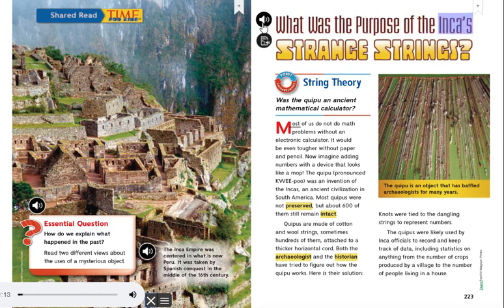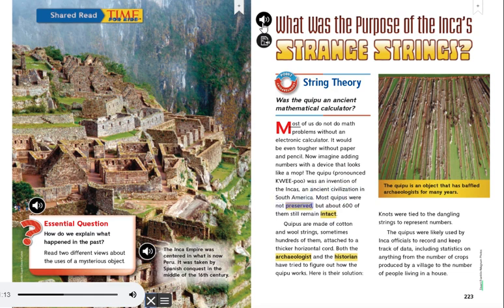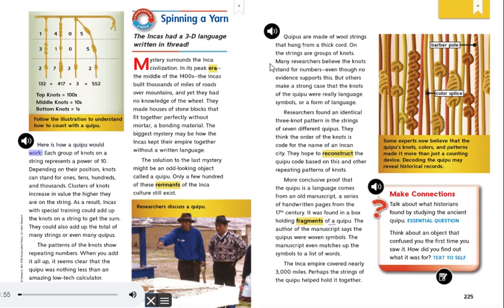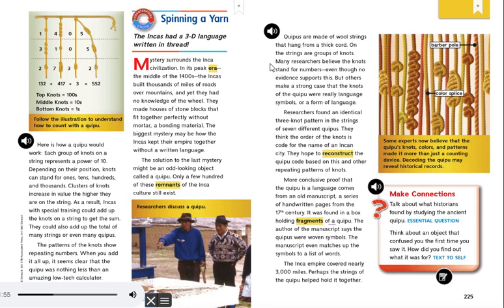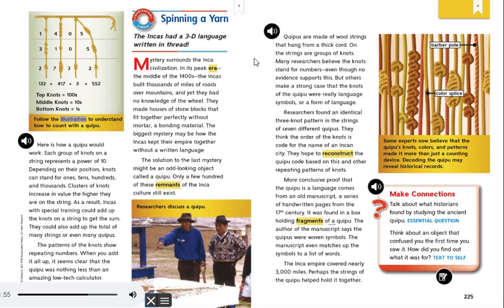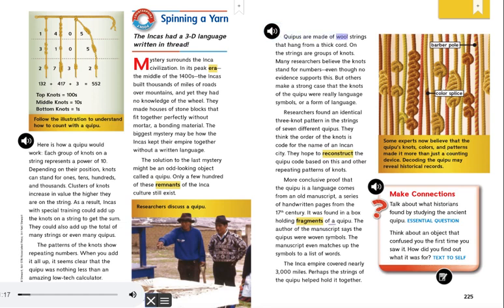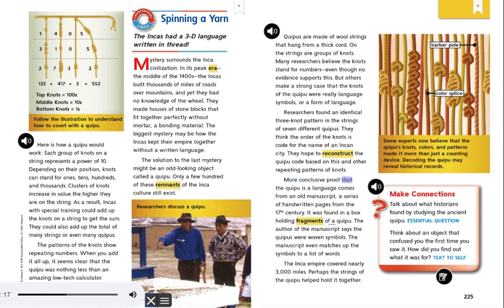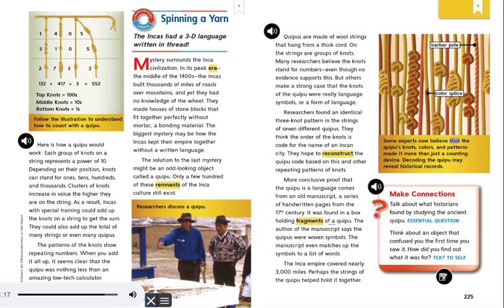What are the purpose of the inca's strange strings